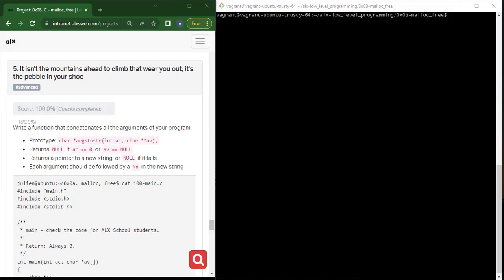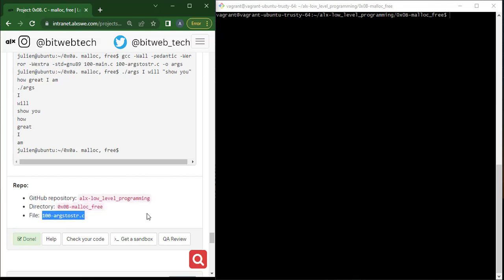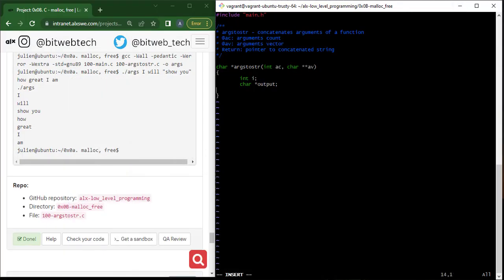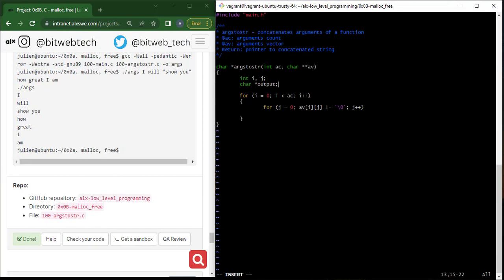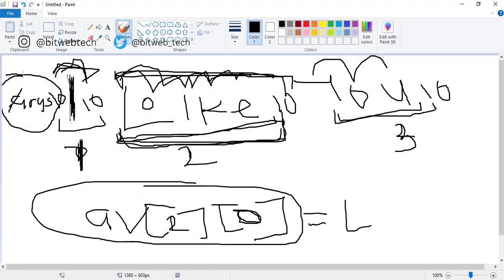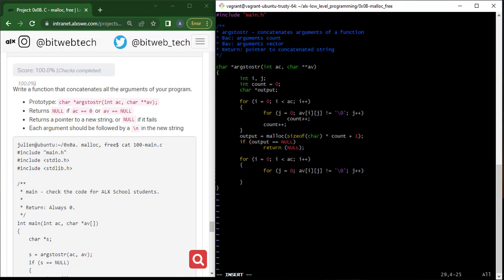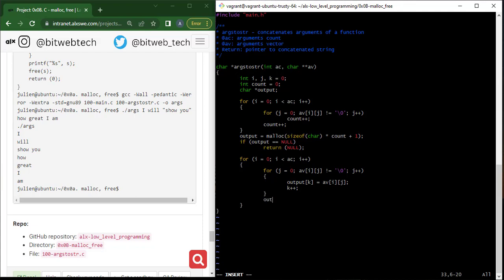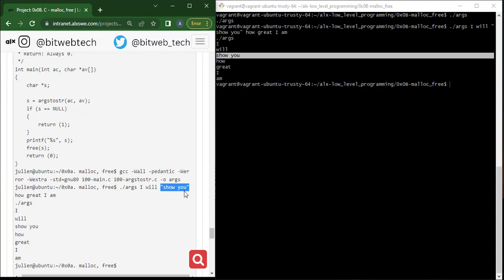0x0B. C - malloc, free (task 5)